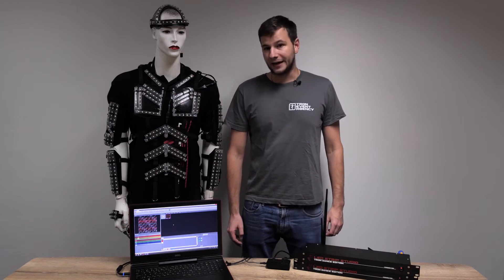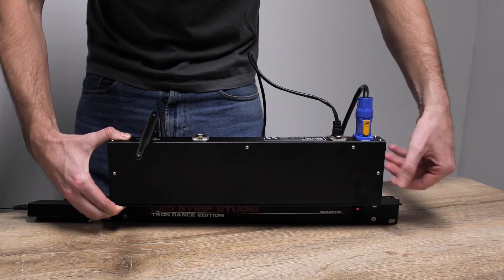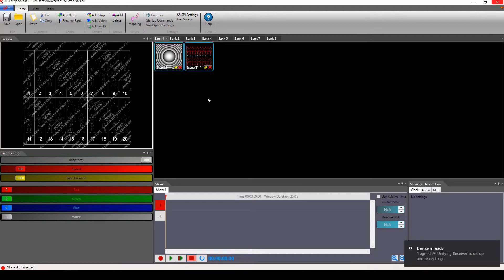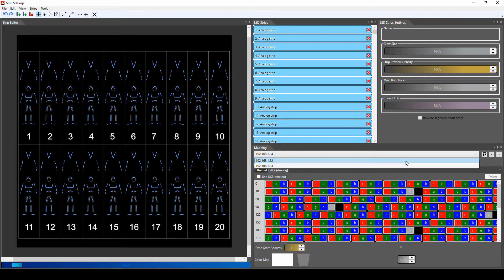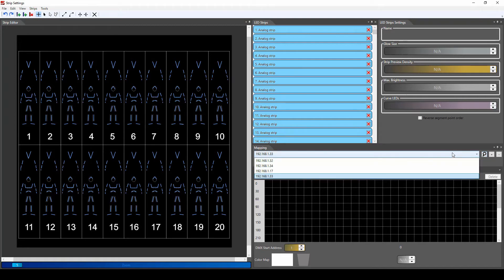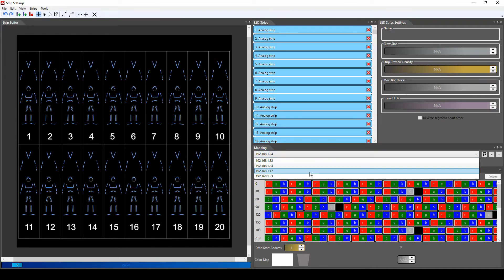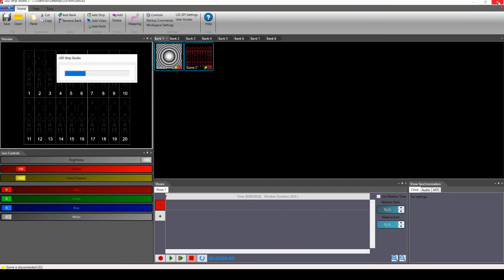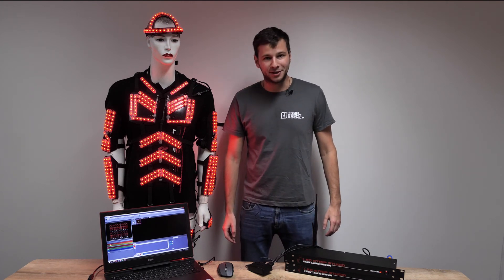Tron Dance - Connecting 20 dancers at once with Led Strip Studio Software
In this video, we are explaining how to connect 20 Tron Dancers at once with Led Strip Studio Software

Do you still have some questions?